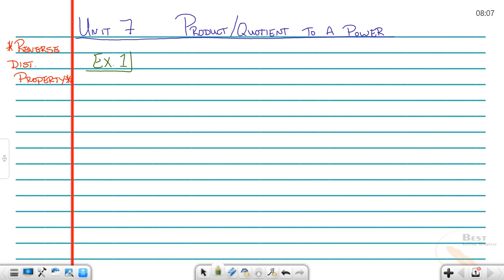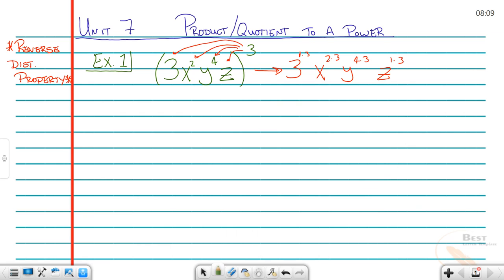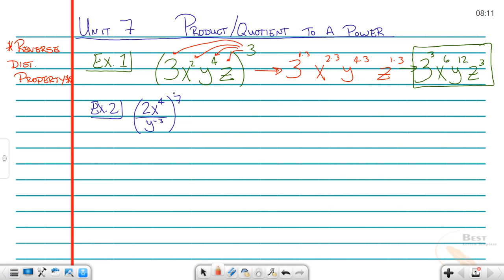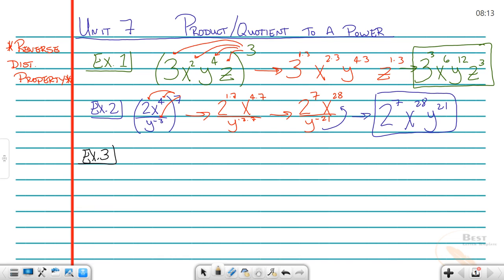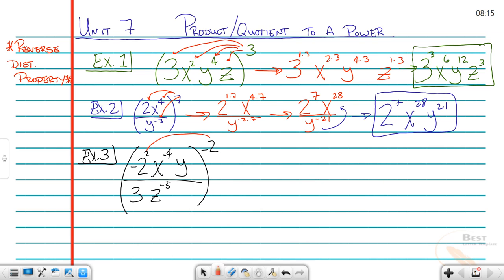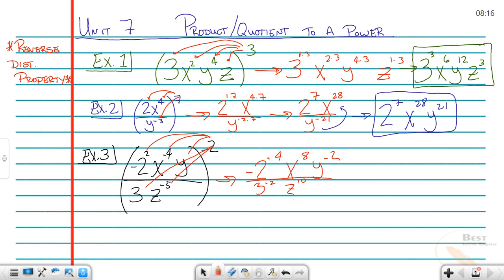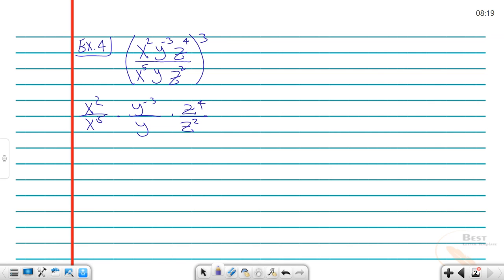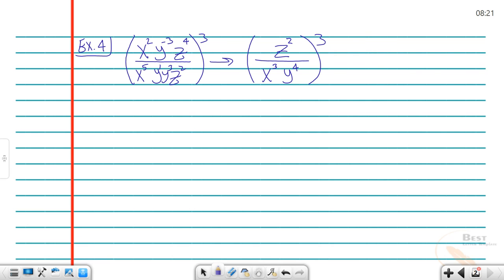Product/Quotient to a Power